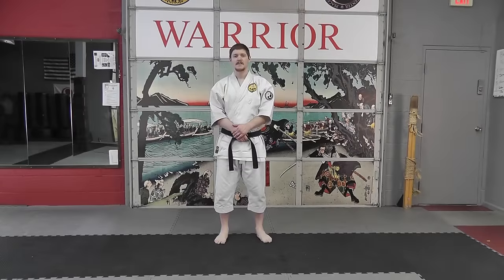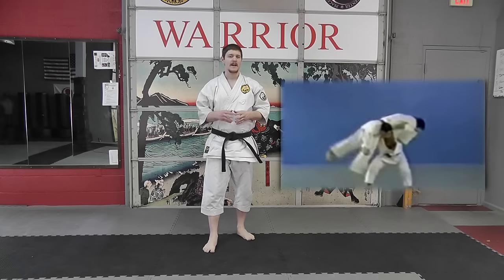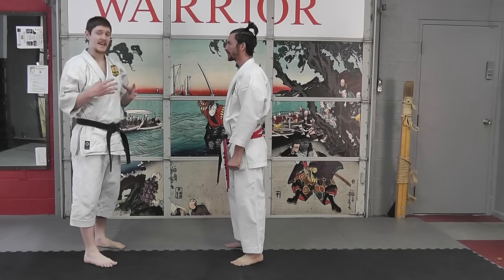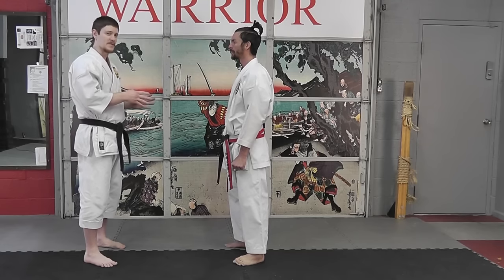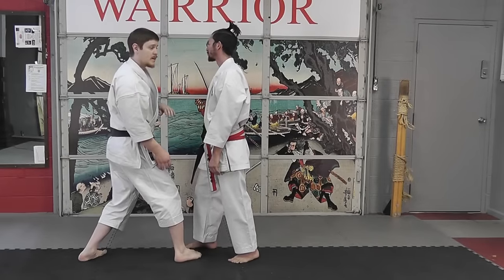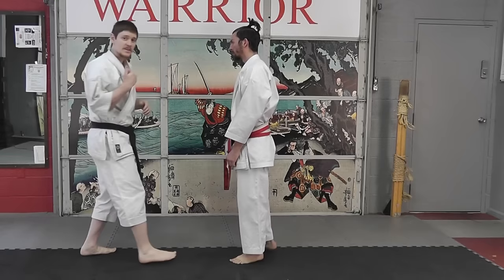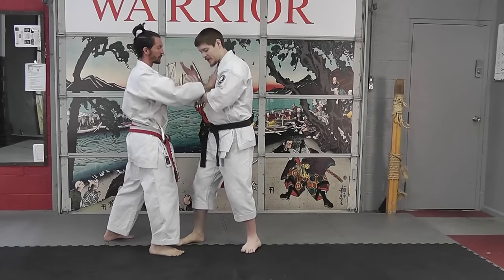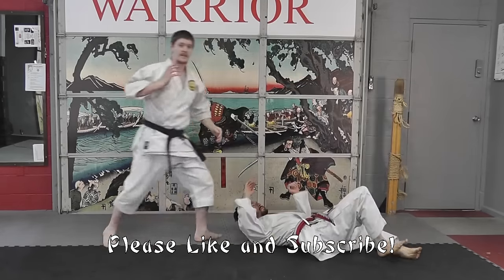Waza Wednesday 2/24/16 - Wansu Shoulder Throw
This week's Waza Wednesday takes an alternative look at the throwing movement at the end of Wansu, which is primarily seen as a judo-style kata guruma (shoulder wheel). This application is an Okinawa-te throw shown by Itoman Morinobu and Funakoshi Gichin in their books, which is also considered a shoulder throw.